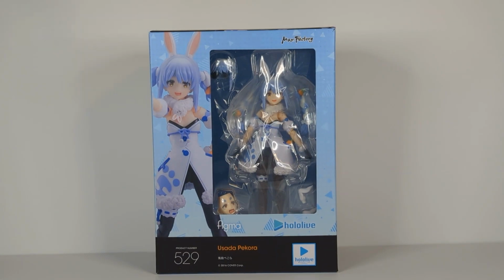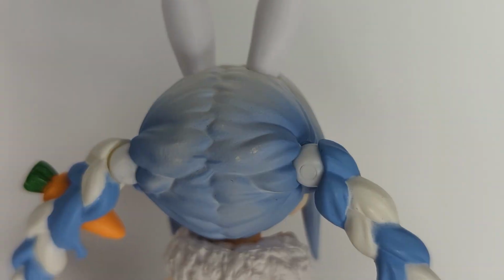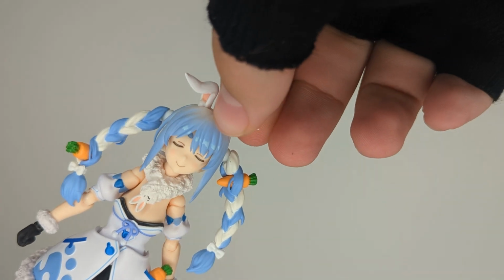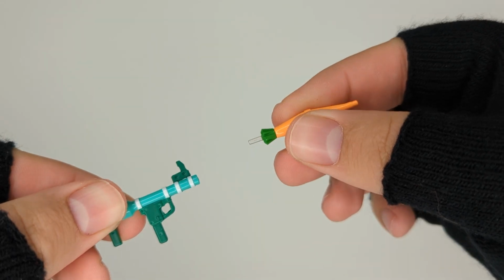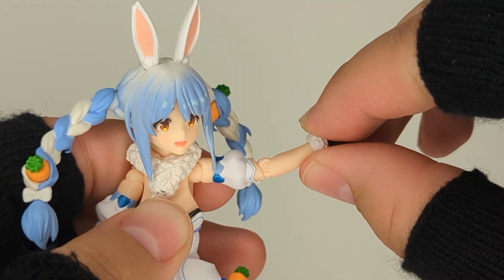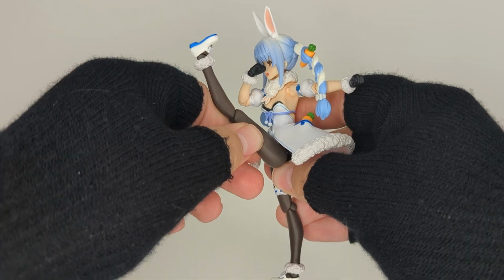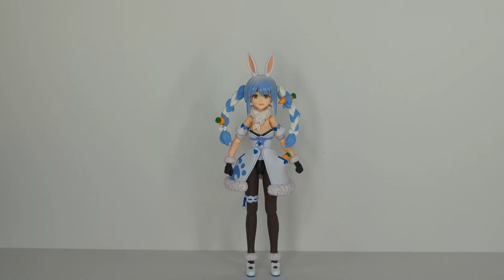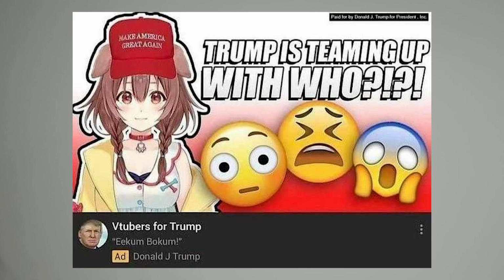Hololive Production Figma No.529 Usada Pekora Review-SuperShadix Boom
Hey everyone, SuperShadix Boom here and WELCOME to the first review on SuperShadix Toys, Taking a look at Figmas first hololive release Usada Pekora

Buy this figure at:
(Domestic)